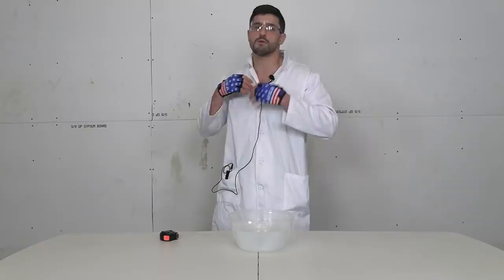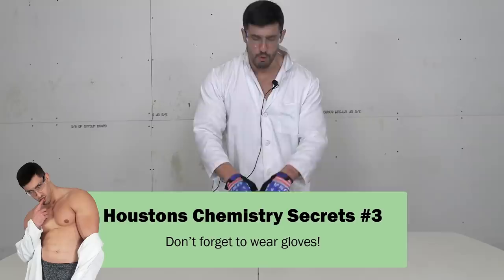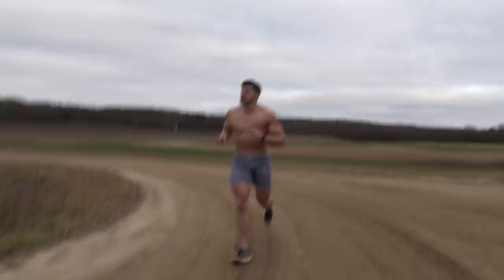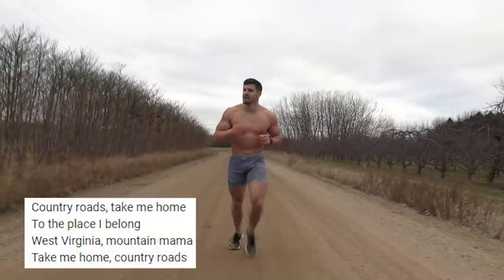Running 1 Mile in ICY HOT Soaked Underwear *INSTANT REGRET* | Bodybuilder VS Crazy Cardio Challenge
In this episode of Bodybuilder VS  I run 1 mile in Icy Hot soaked Underwear which has to be a world record and a world first. This crazy cardio challenge would cause instant regret for the average person but for the world's strongest man Houston Jones it was hardly a challenge at all! As always though, DO NOT TRY THIS AT HOME. We are trained professionals and this video is for educational/entertainment purposes only.

My name is Houston Jones and Bodybuilder VS is a series where I play the role of a stereotypical cocky bodybuilder while attempting all kinds of crazy/funny things.